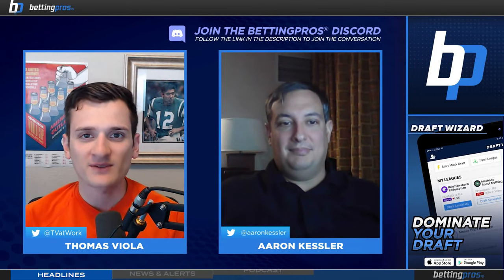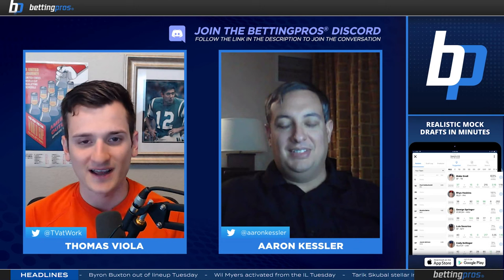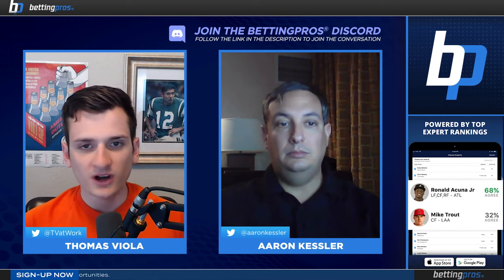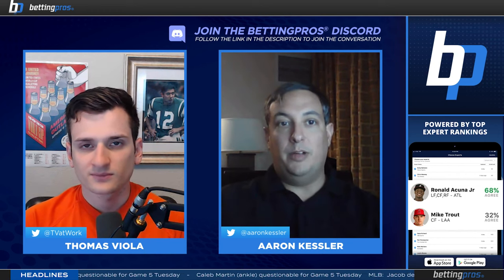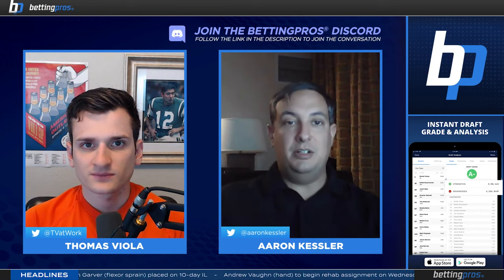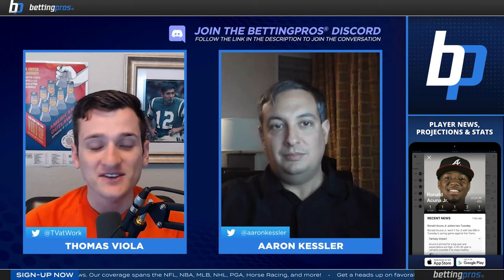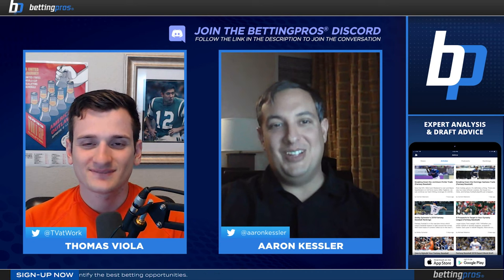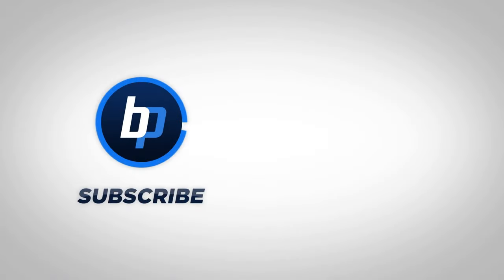Why You CAN'T Parlay Props and Other Betting Mistakes You're Making [How To Lock in Profit]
Thomas Viola is joined by former Las Vegas Bookmaker Aaron Kessler to discuss why you can't bet correlated parlays, betting with models, creating middles, when to hedge, and more!

Timestamps:
Introduction - 0:00:00
What is a Correlated Bet? - 0:00:50
Why you CAN'T parlay props -  0:04:00
The Benefit of Same Game Parlays - 0:06:04
How to Get an Edge vs. The Sportsbook - 0:08:20
The Best Betting Models to Follow - 0:11:27
How to Middle your bets - 0:16:20
When Should You Hedge your bets? - 0:23:45
Can You Trust Free Picks on Social Media? - 0:24:45
Closing Arguments - 0:26:16